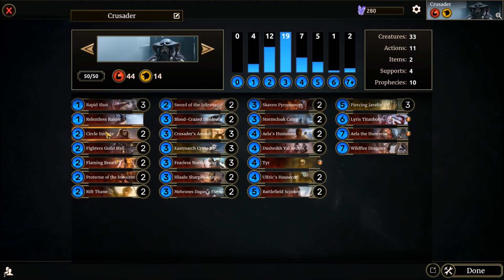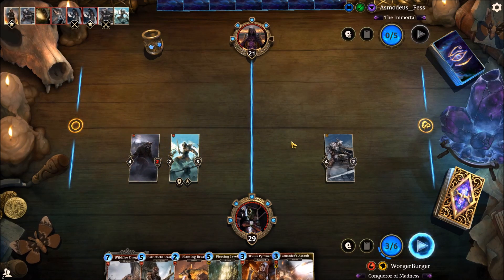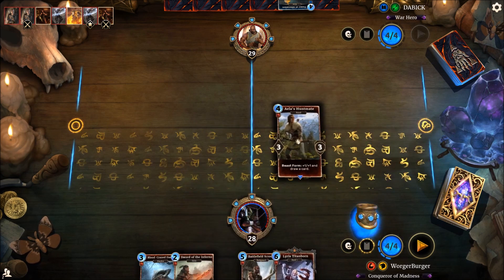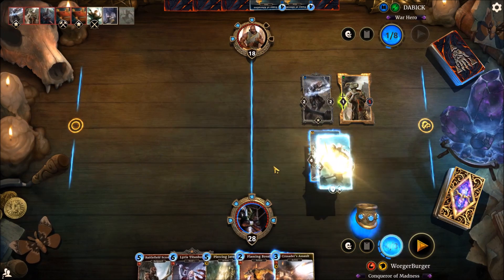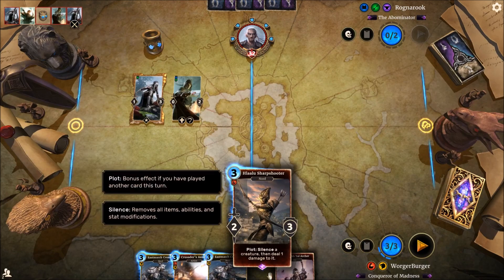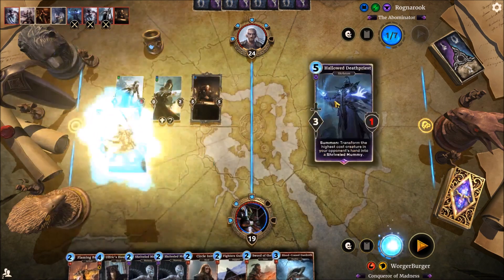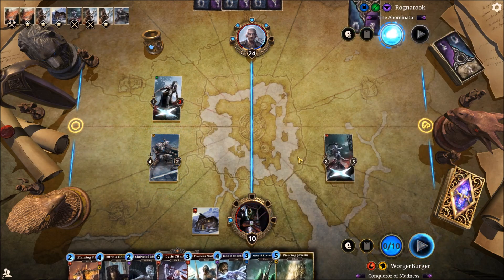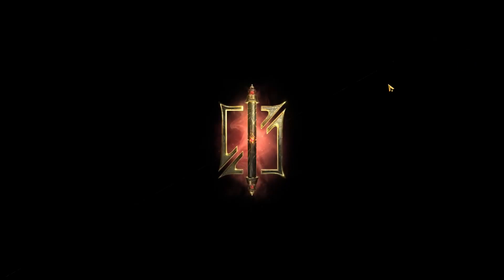Elder Scrolls Legends: Aggro Barbarian Deck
This is a self damaging Nord focussed Crusader deck, which can get off some pretty clever combos.

Deck List: SPAFqYmVtBafrOAPneramtdeagirgqqayrxZooflxPbFpCAFfxggmGdLlY